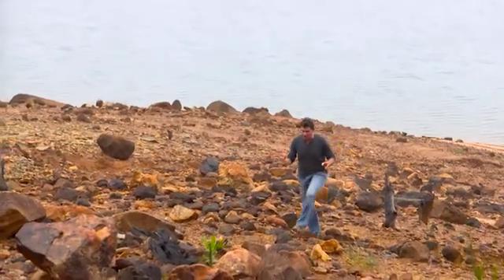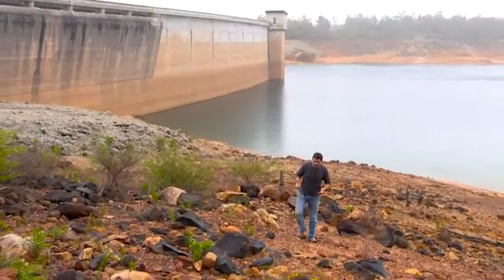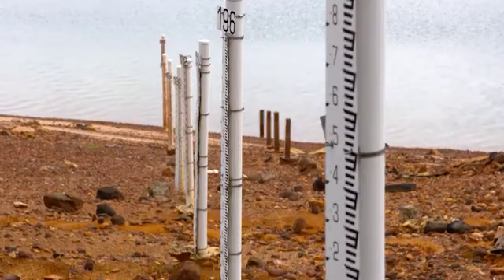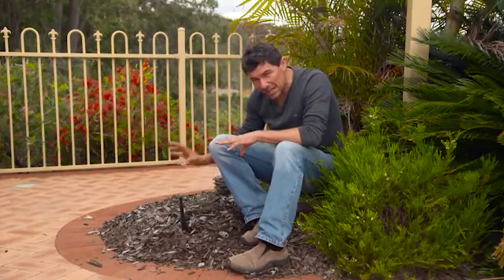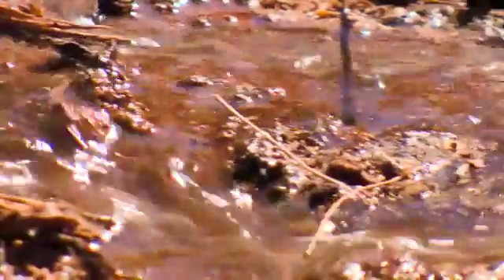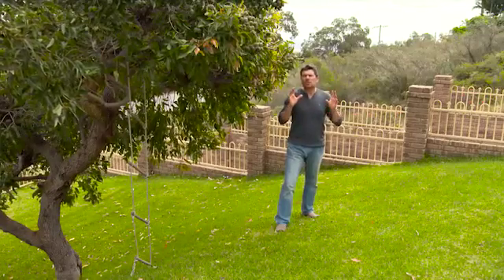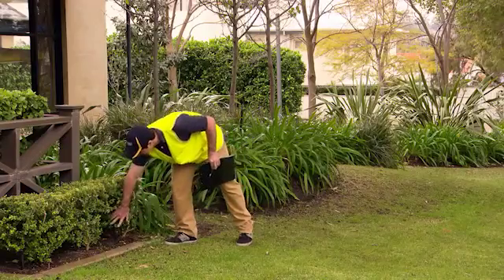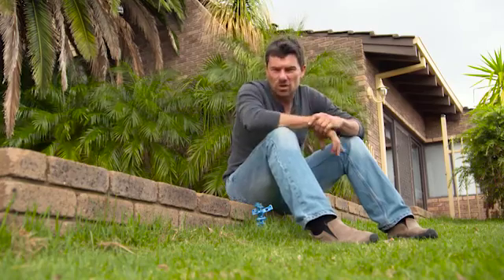The Garden Gurus - Waterwise Plants Top Tips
They say when the going gets tough, the tough get shopping and if you throw into the mix our poor sandy soil and our harsh drying climate then a bit of retail therapy for the garden should bring you to Zanthorrea, where you can indulge your urge to shop and buy some seriously tough and sexy plants.